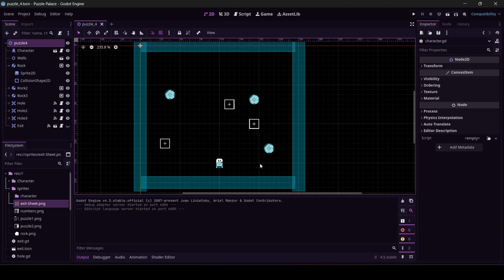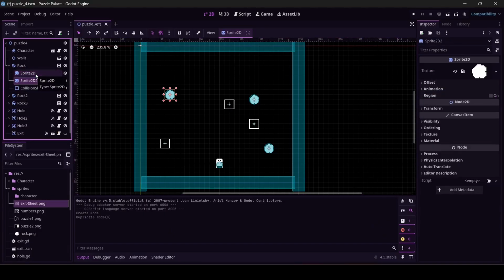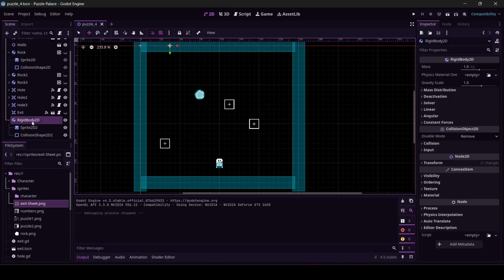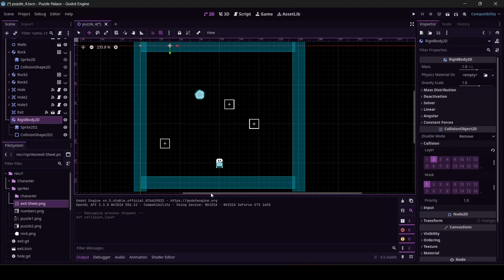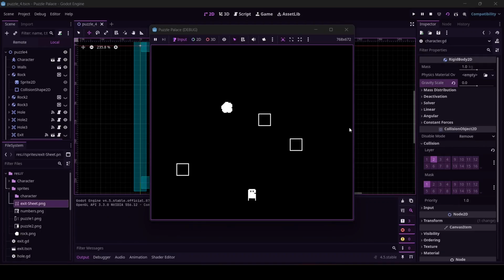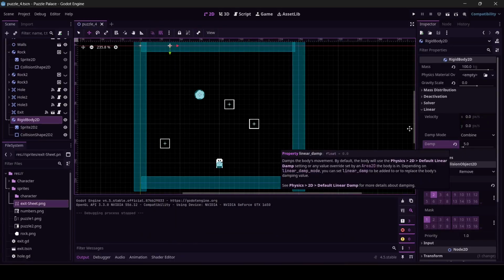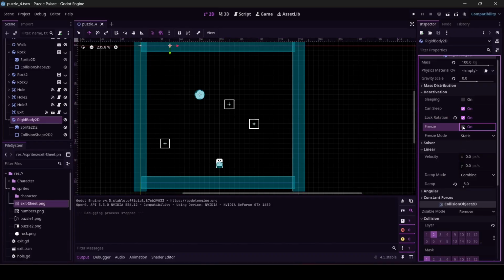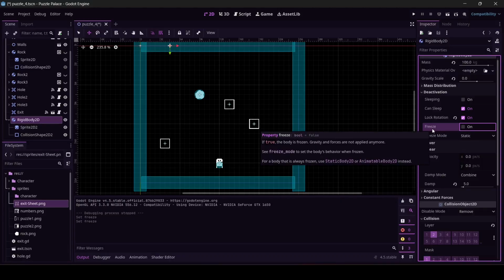Short -- Pushable Objects in Top Down View, Godot 4 (no code!)